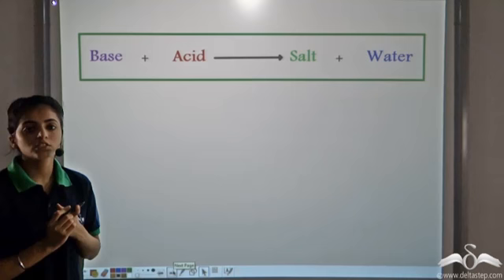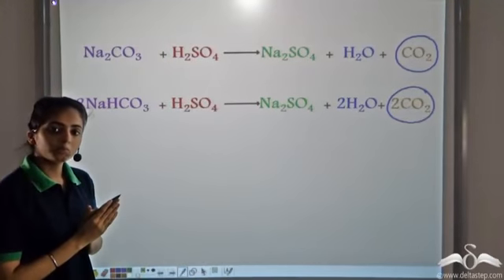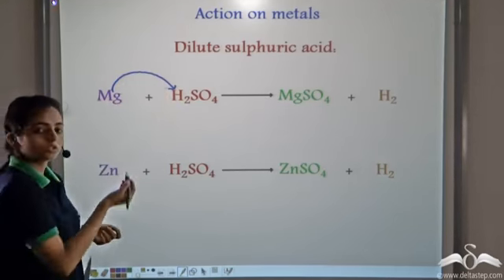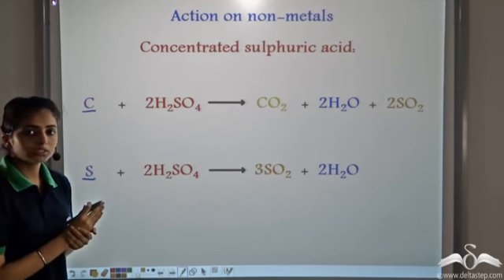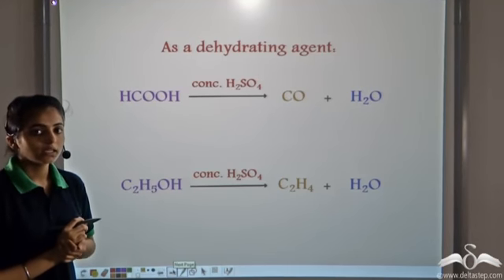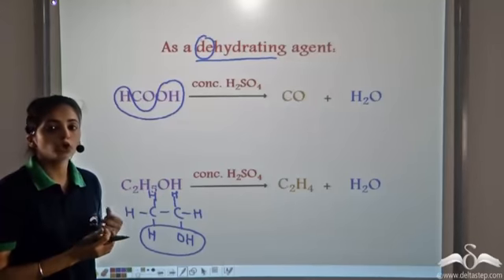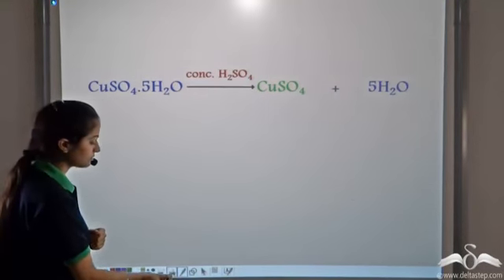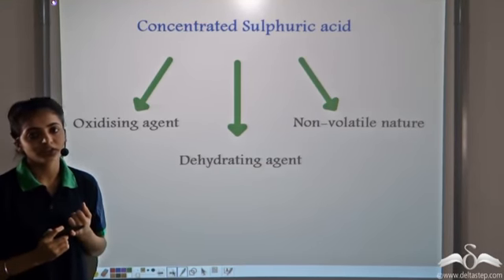Sulphuric Acid: Chemical Properties